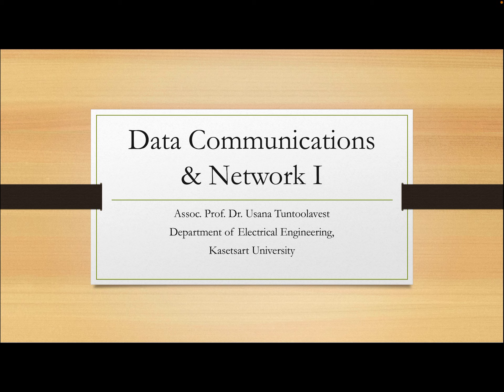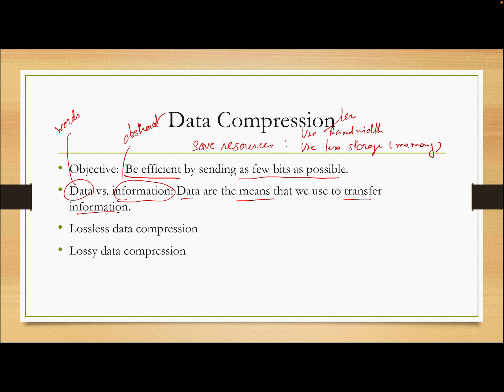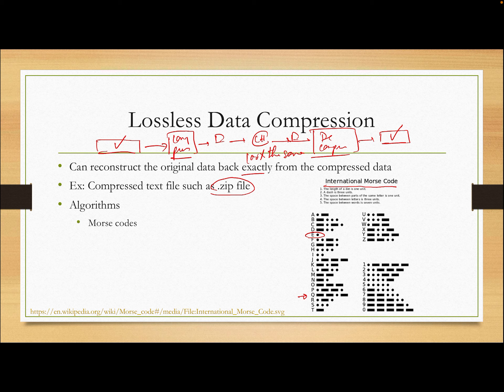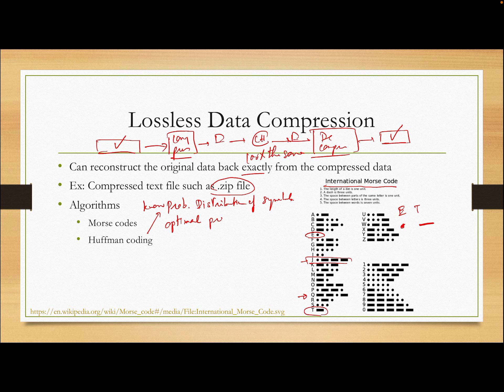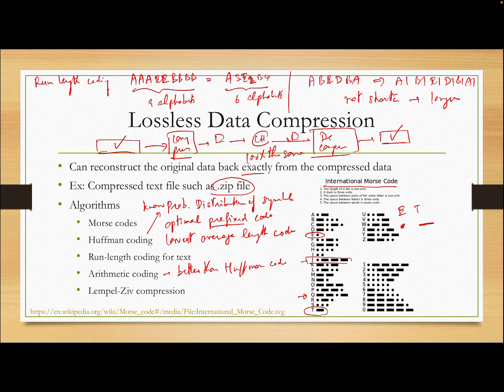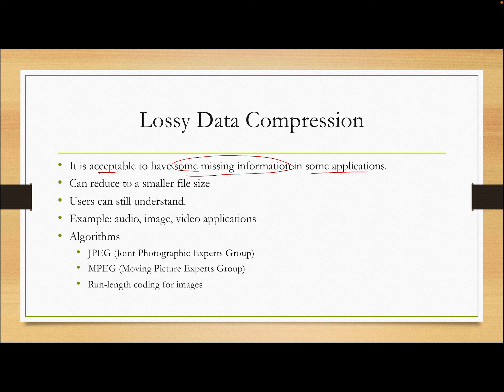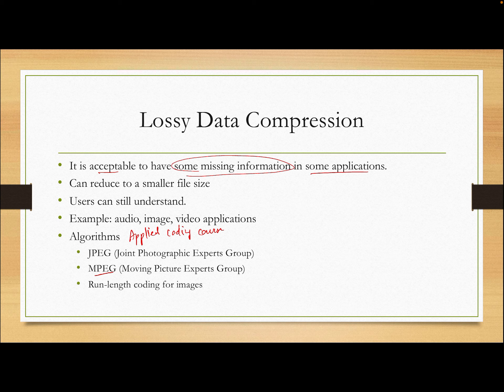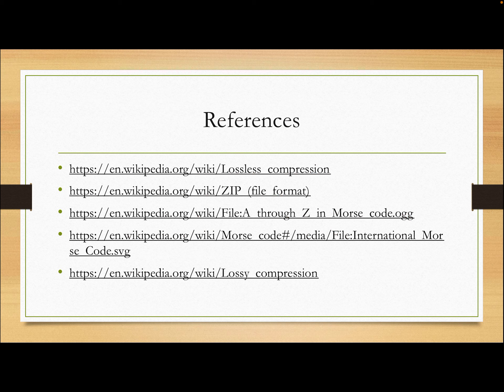04DataComm (English) Data Compression